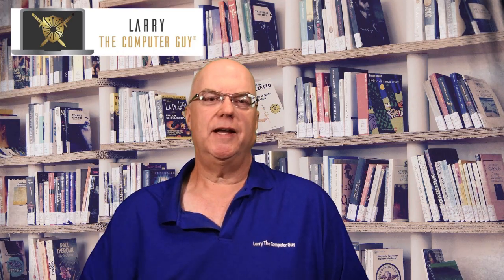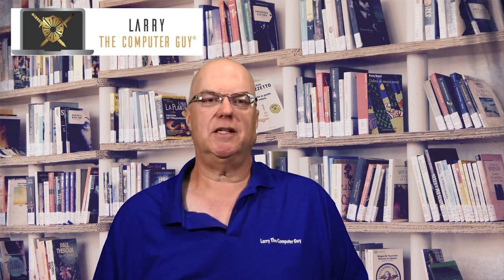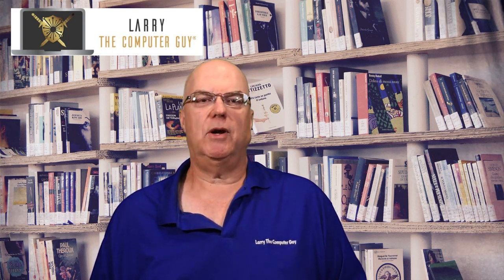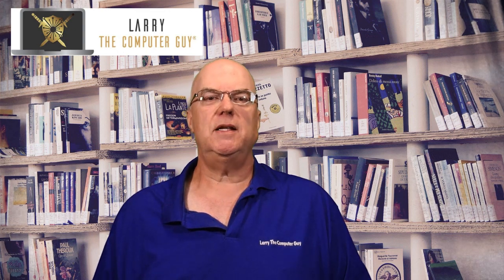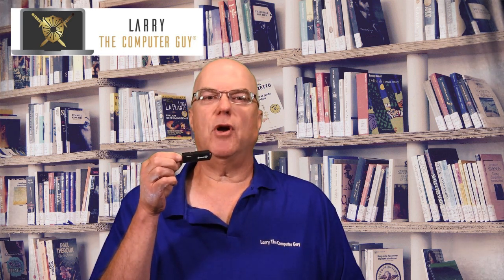This Weeks Tech Tips Vlog 56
Feel like sticking it to the scammers?